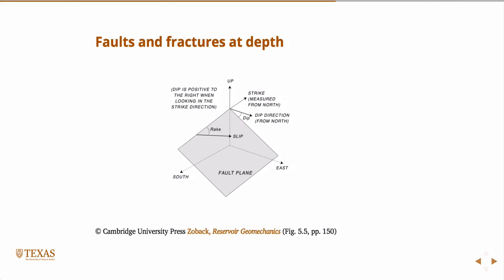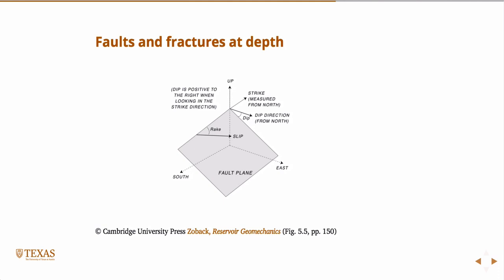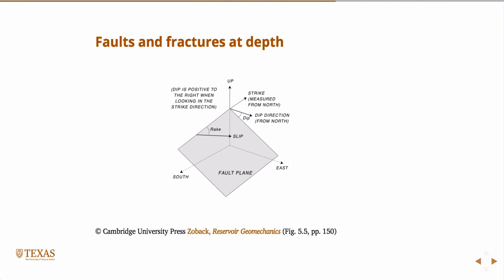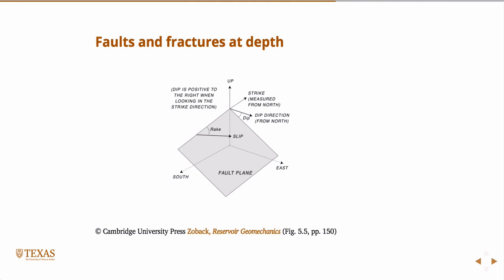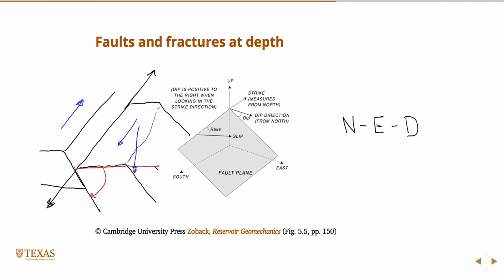Fault and fracture characterization, Reservoir Geomechanics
Faults and fractures

Strike and Dib

Petroleum Geology free course